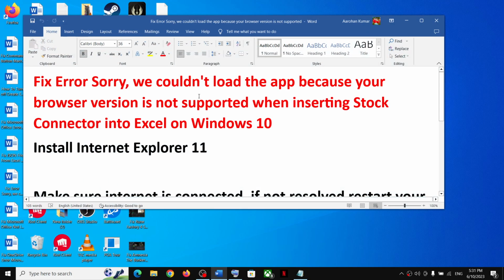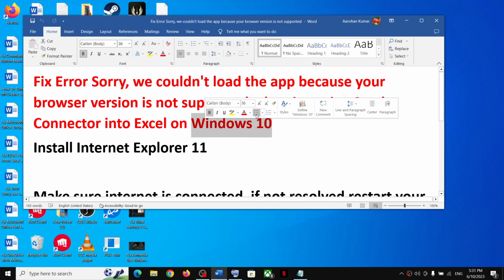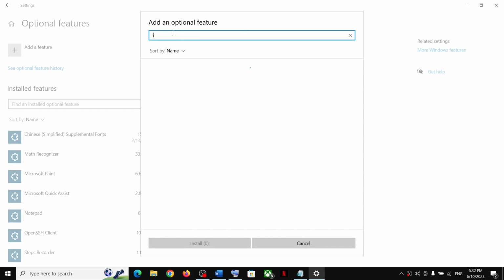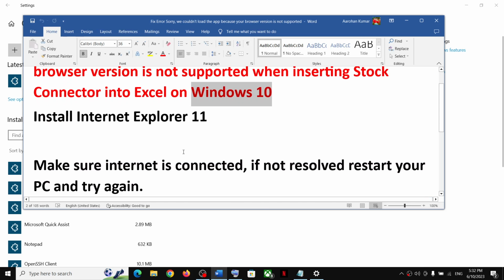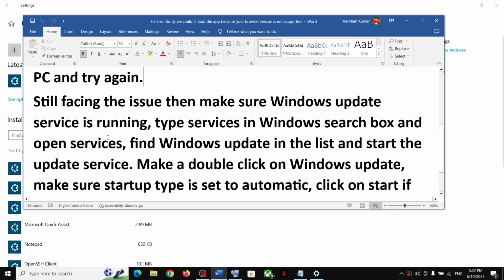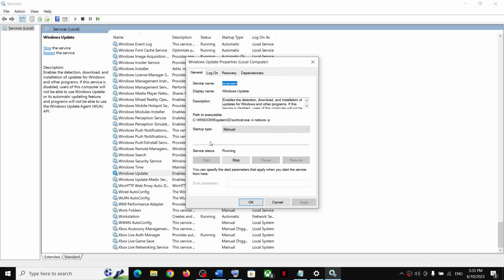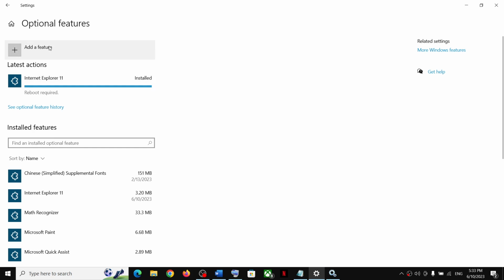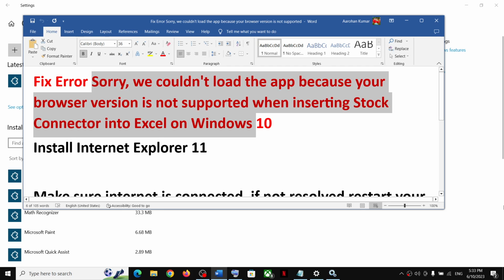Fix Error Couldn't Load App Browser Version Is Not Supported On Inserting Stock Connector To Excel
Fix Error Sorry, we couldn't load the app because your browser version is not supported when inserting Stock Connector into Excel on Windows 10
Install Internet Explorer 11
Make sure internet is connected, if not resolved restart your PC and try again.
Still facing the issue then make sure Windows update service is running, type services in Windows search box and open services, find Windows update in the list and start the update service. Make a double click on Windows update, make sure startup type is set to automatic, click on start if highlighted or make a right on Windows update and click on restart.